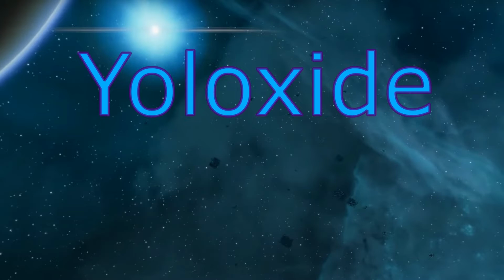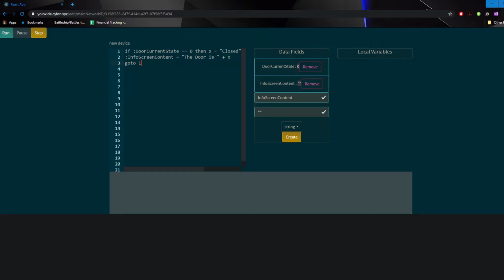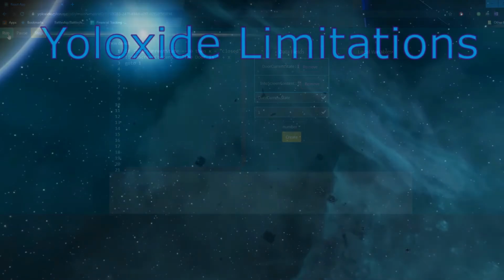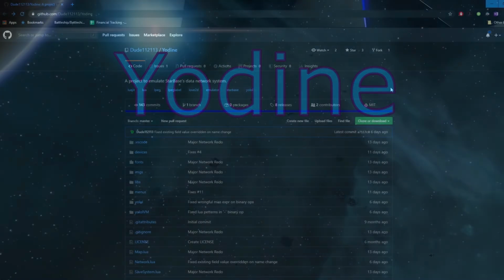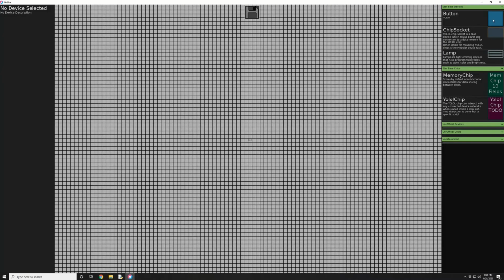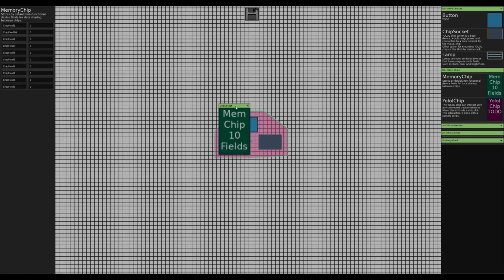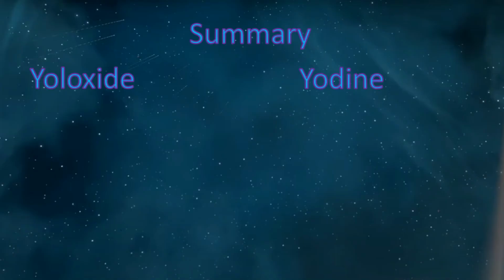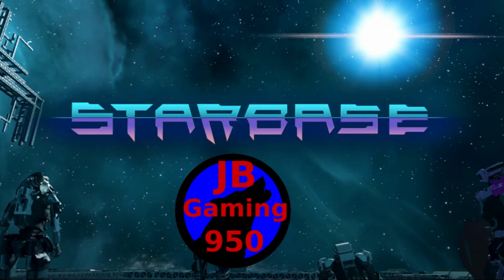Starbase Pre-Early Access Yolol Tools Overview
This video goes over the tools available to jump into programming Yolol while waiting for the game to enter Early Access.